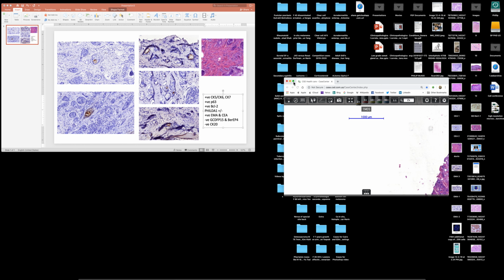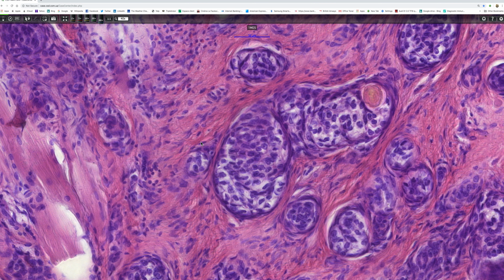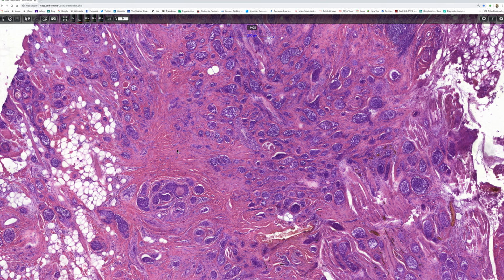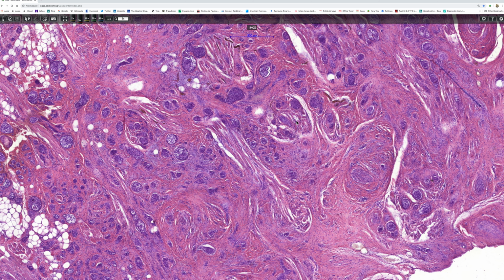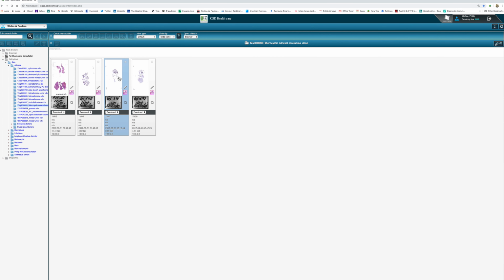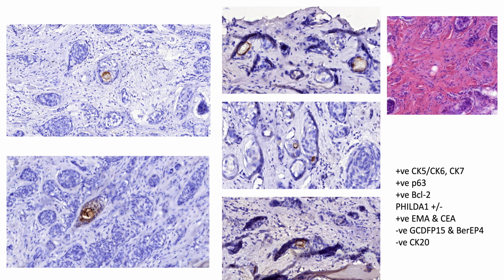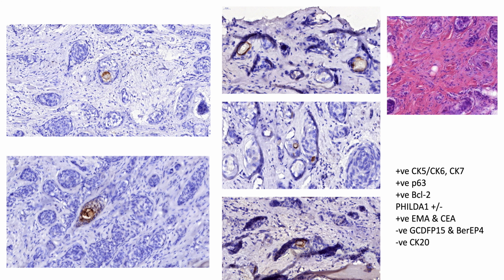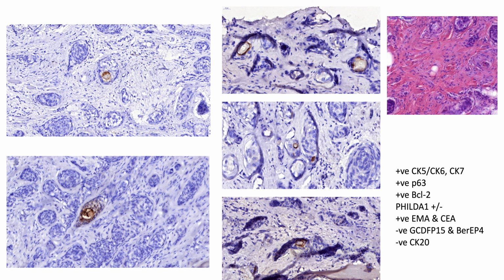Solid variant of microcystic adnexal carcinoma Phillip McKee Antonina Kalmykova CSD Health Care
This video examines example of the solid variant of microcystic adnexal carcinoma. H/E and immunohoistochemistry delineate this very rare lesion.